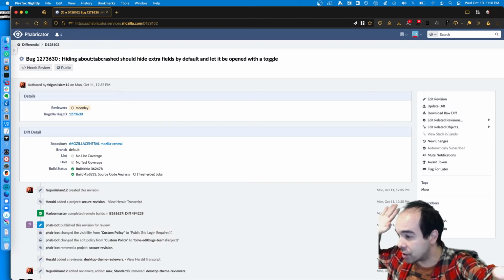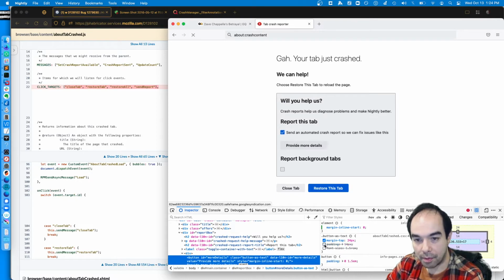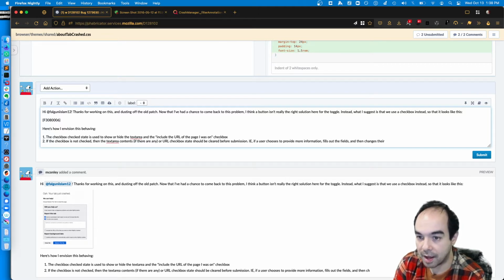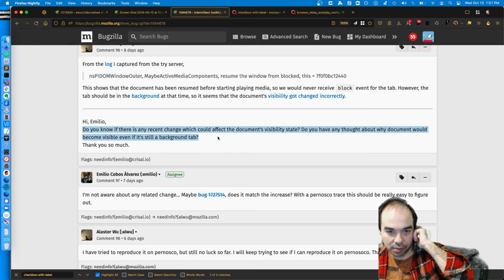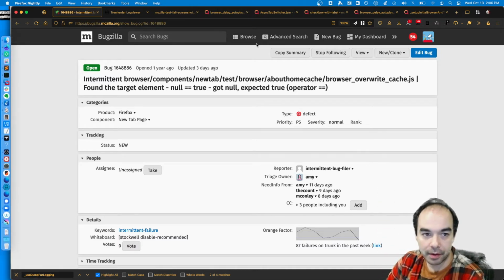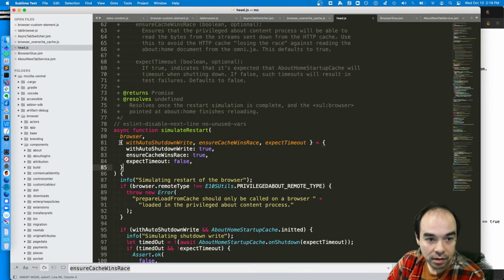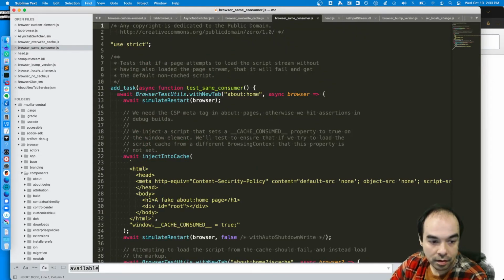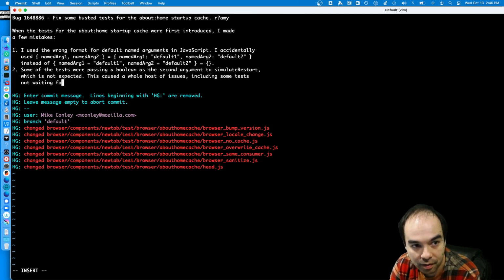The Joy of Coding - Episode 265